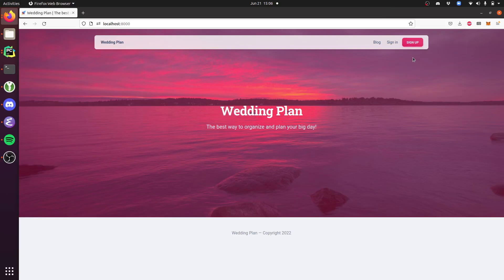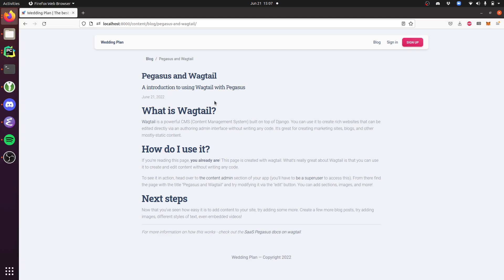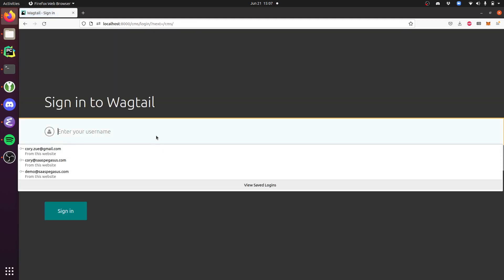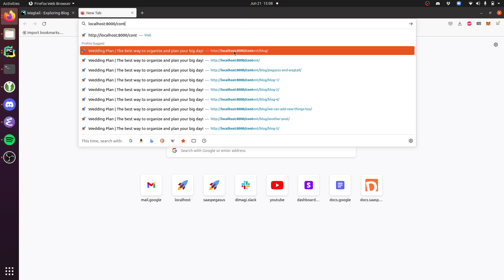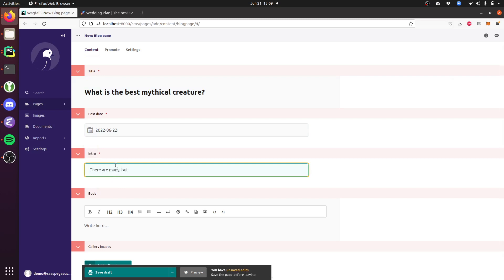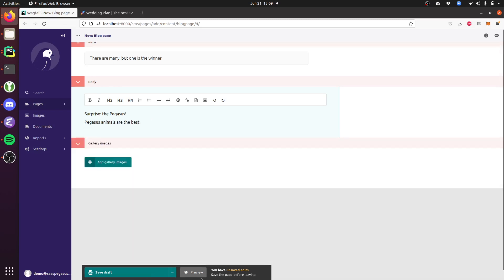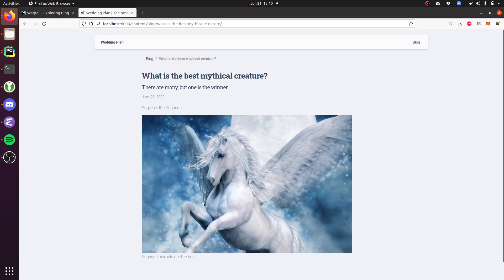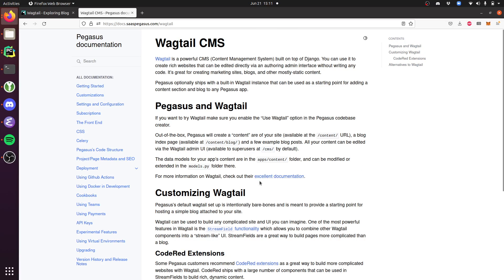Using Wagtail to create a blog and static content in your Django / Pegasus application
This is a short demo of the Wagtail functionality that ships with SaaS Pegasus.

or check out the Pegasus Wagtail documentation